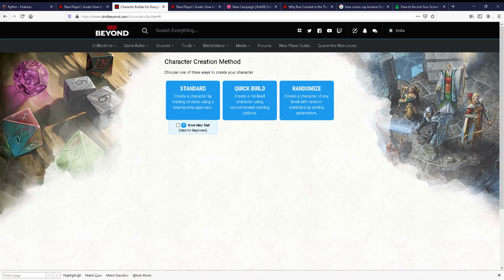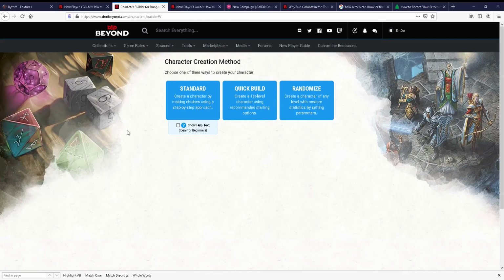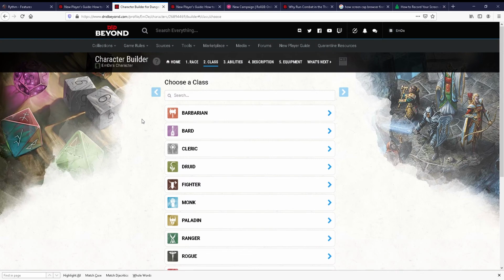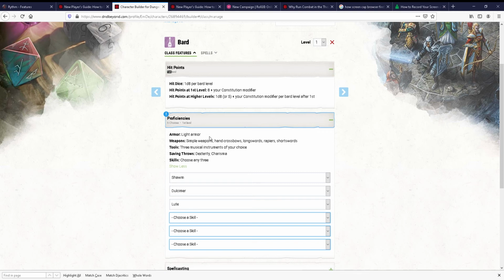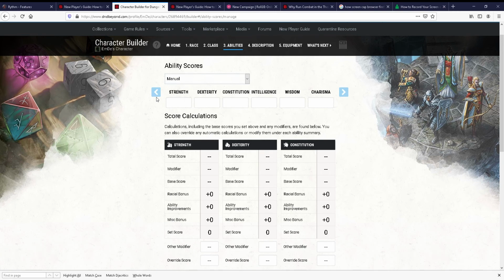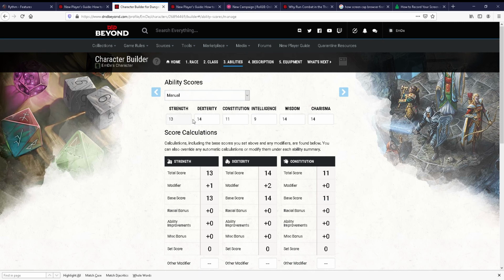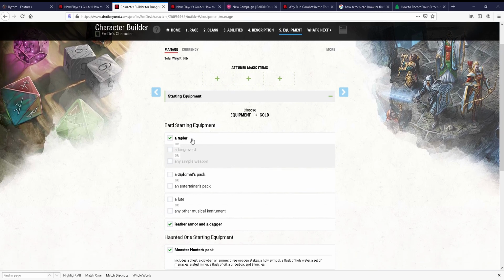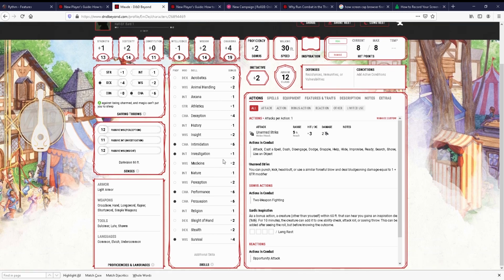DND online workshop 1.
Quick video for making a character for the c-137 discord